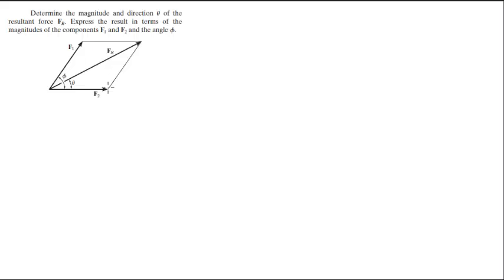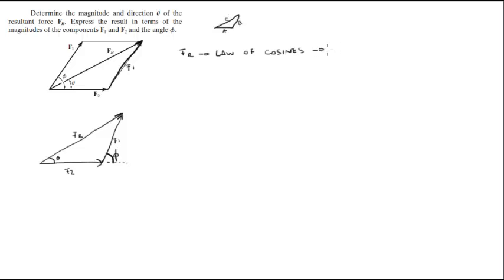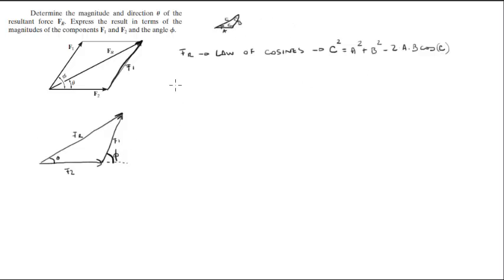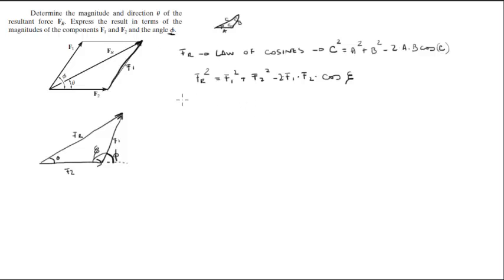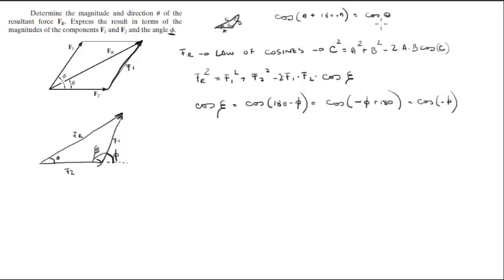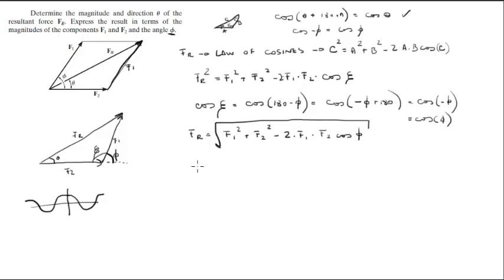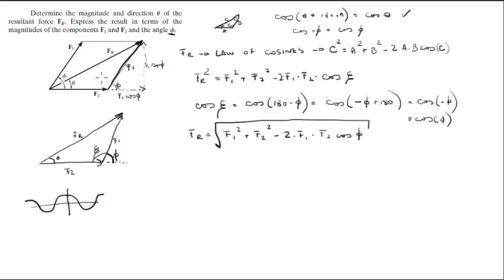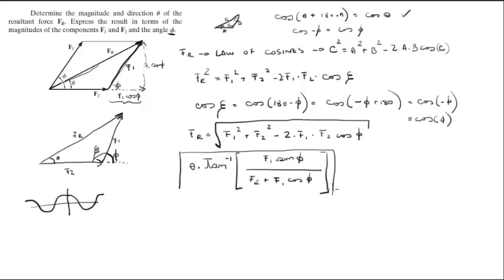Find Theta and F_R in terms of F_1, F_2 and Phi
Determine the magnitude and direction u of the
resultant force FR. Express the result in terms of the
magnitudes of the components F1 and F2 and the angle f. Get the book